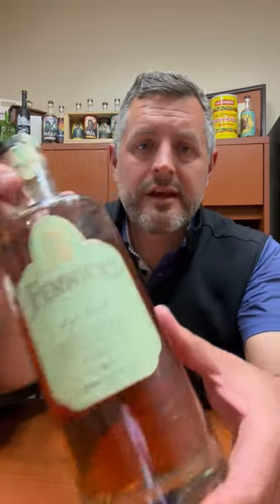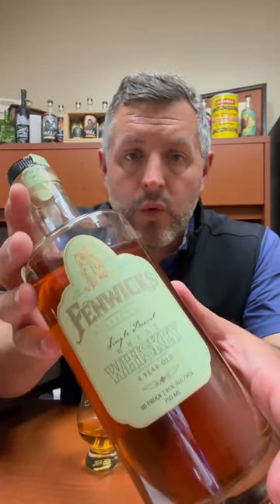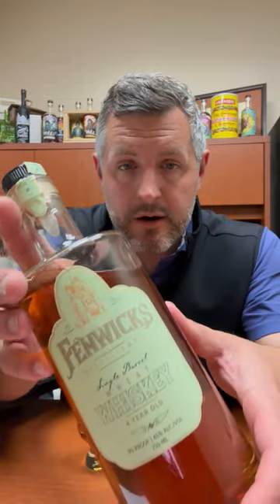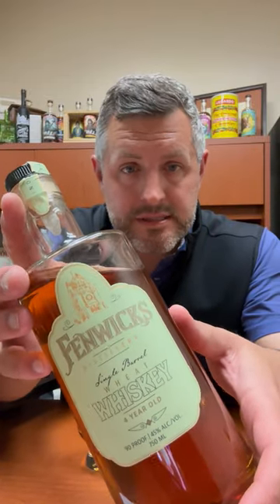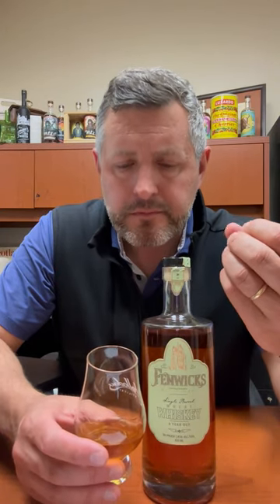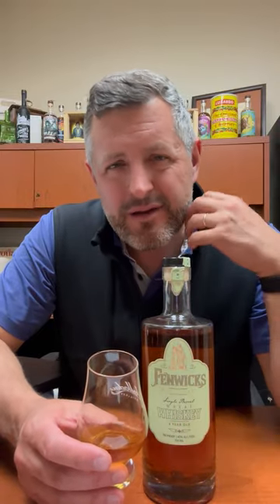Fenwick's Wheat Whiskey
Did you know that MGP makes a 95% wheat whiskey, similar to their 95% rye whiskey? It's a soft, bready, floral, and darn right juicy piece of Indiana distilling fun! Bottled by Fenwick's in Renssalaer, Indiana at 90 proof and 4yrs old, this MGP mega wheat presents lifted cereal and unctuous florals on the nose. On the palate the whiskey goes sour cherry candy with additional cereal grain notes, and some touches of clover honey. If you've got an Old Fashioned Bar and want to provide your guests with a totally different mashbill option, this is a good one to have in the back pocket!